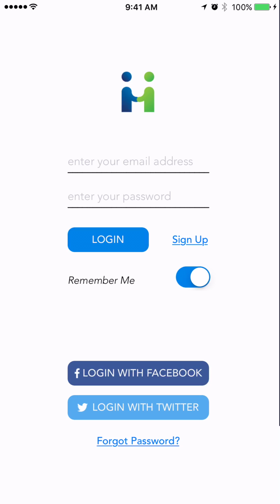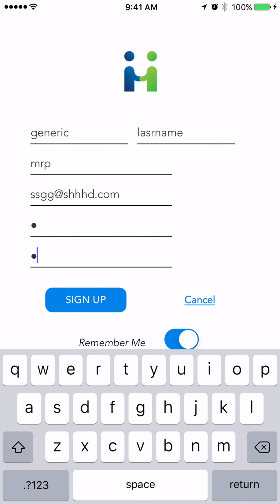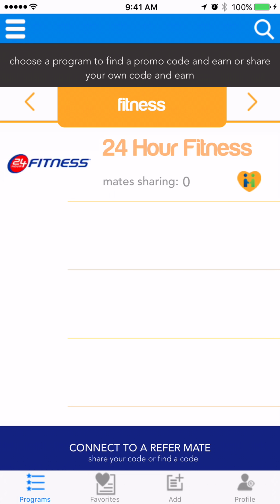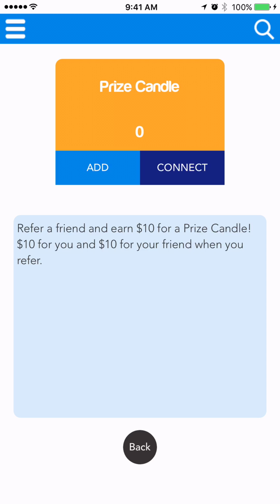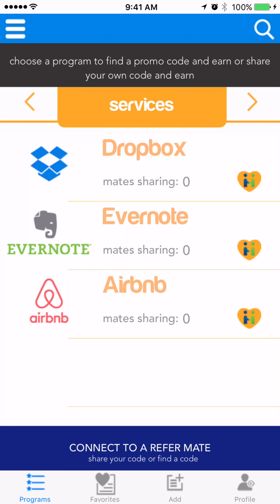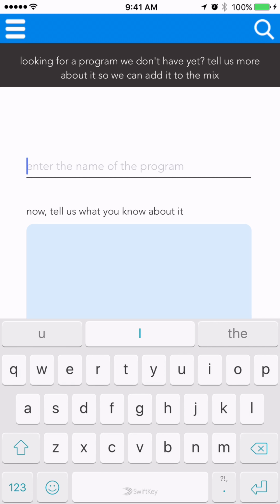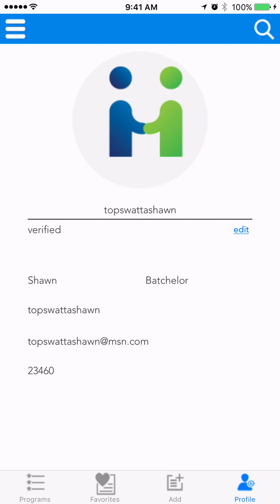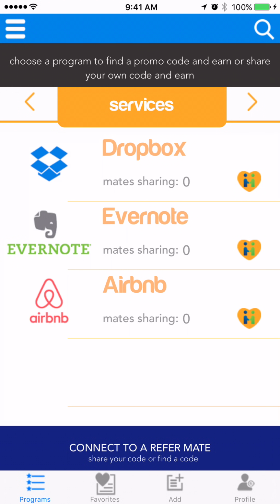Batchelor Shawn Refer Mate Beta Walkthrough